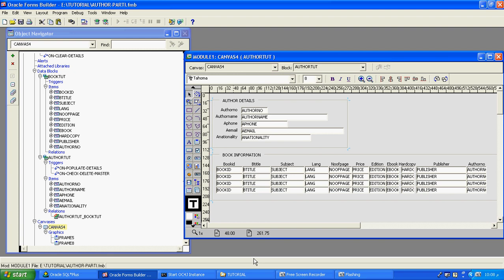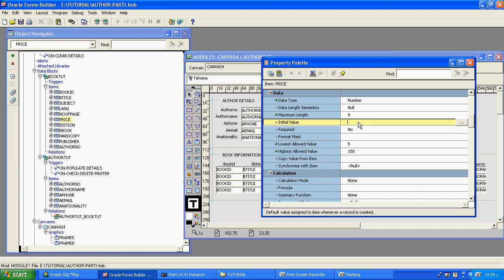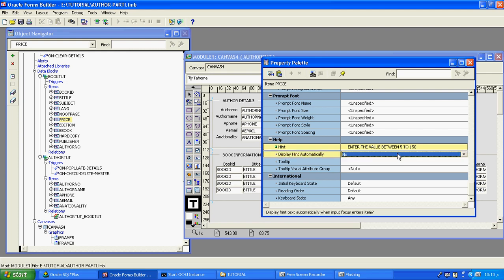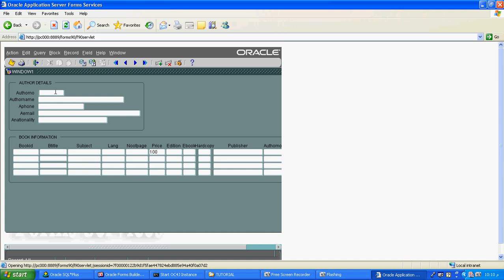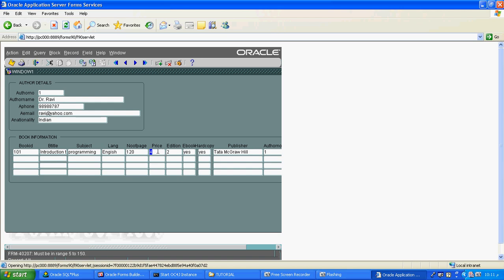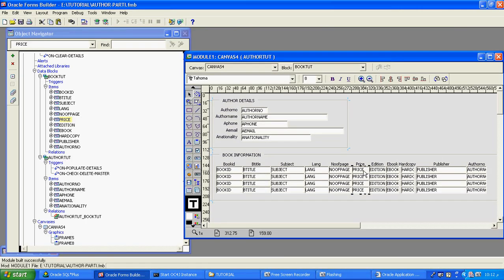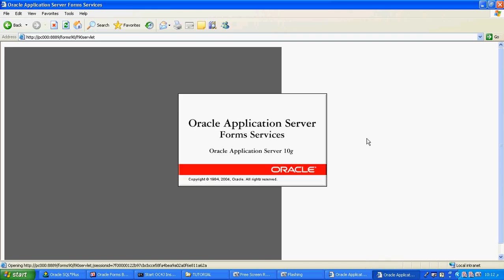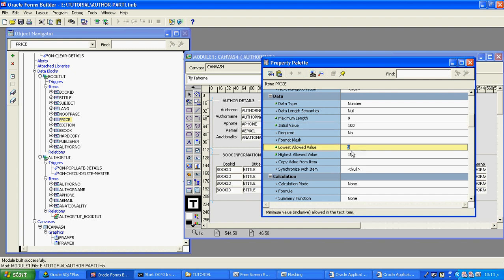PART 3- oracle 10g form builder using text item property palette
text item property palette-lowest allowed value, highest allowed value, initial value, hint,back ground and fore color